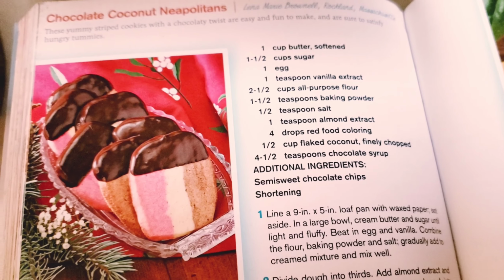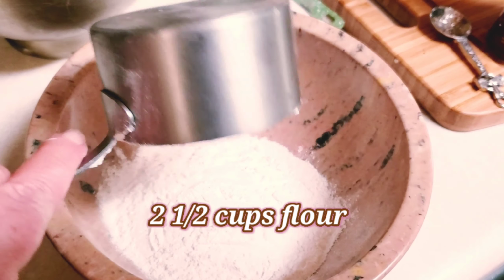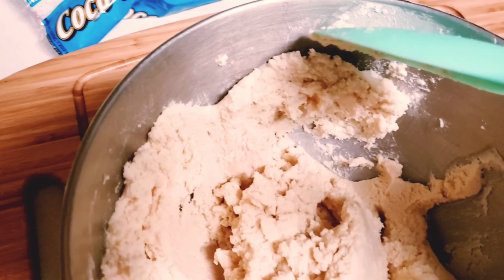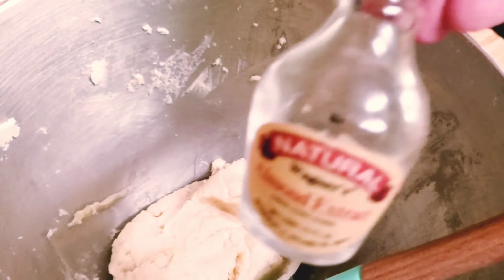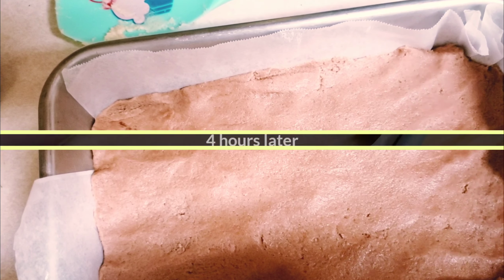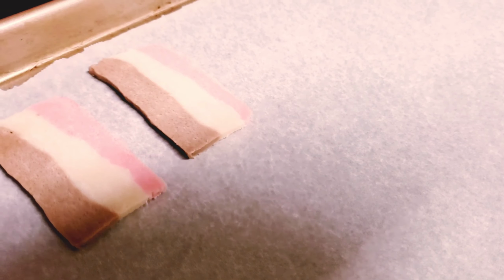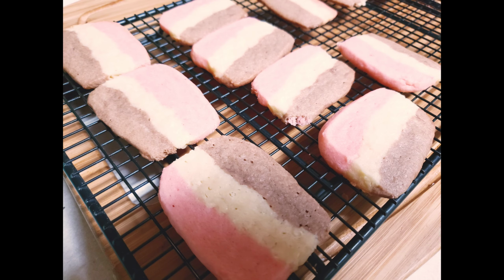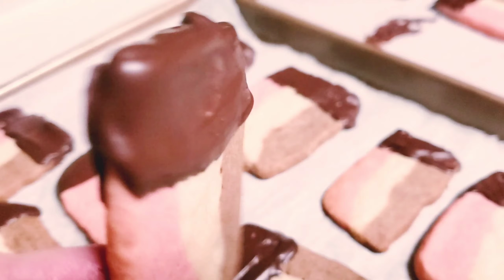Chocolate Coconut Neapolitans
Recipe:
1 cup unsalted butter, room temperature
1 1/2 cups sugar
1 eggs
1 tsp vanilla extract
1 1/2 tsp baking powder
1/2 tsp salt
1 tsp almond extract
4 drops red food coloring
1/2 cup flaked coconut, finely chopped
4 1/2 tsp chocolate syrup

ADDITIONAL INGREDIENTS
1/2 cup chocolate chips
1 1/2 tsp shortening

Blend butter, sugar, egg and vanilla.

Mix dry ingredients of flour, baking powder and salt.  Add to butter mixture.

Separate dough into three bowls.  Add coconut to one bowl.  Add chocolate syrup to the 2nd bowl and to the third bowl add almond extract and food coloring.

Layer dough into a wax paper lined bread pan.  Freeze 4 hours.

Cut in half lengthwise.  Freeze one side in plastic wrap if desired (up to 6 months) and the other side slice into 1/4 inch cookies.

Bake at 350° for 12-15 minutes.  Let cool and dip a corner of the cookies in melted chocolate chips and shortening that has been combined over a double boiler.